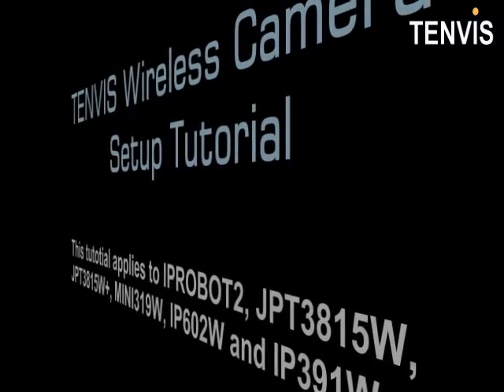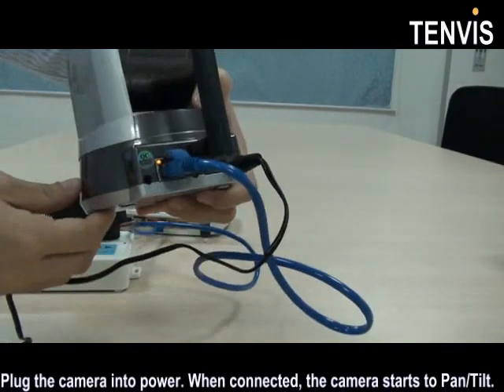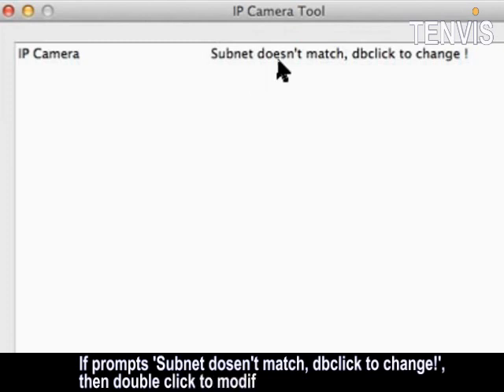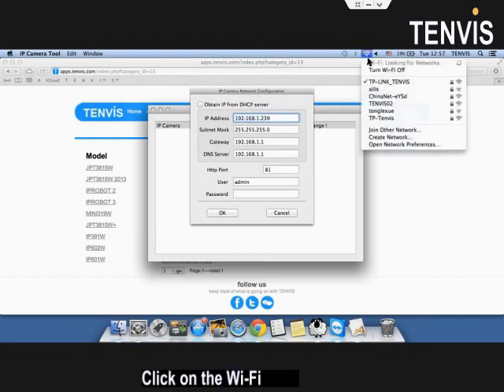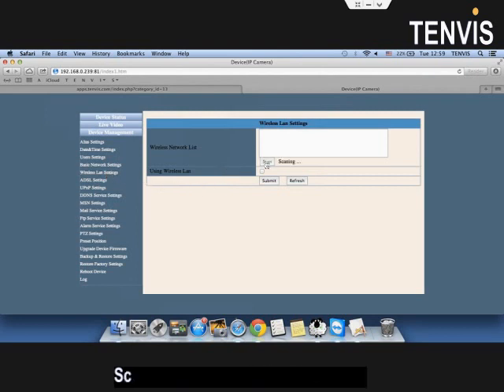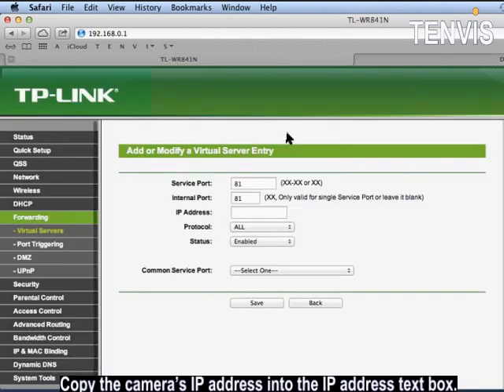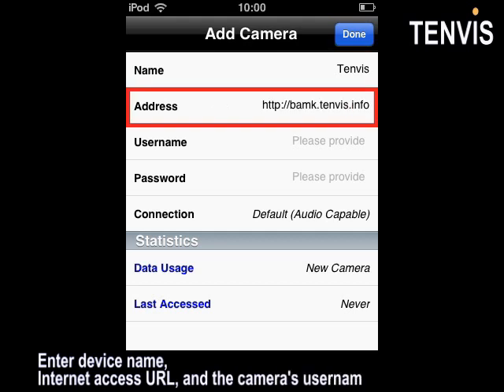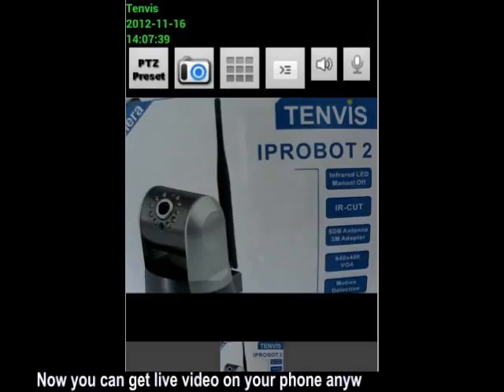how to set up an ip camera view by computer iphone android smartphone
how to use ip camera   tenvis Robot3  tenvis ip391W  tenvis mini 319w  tenvis jpt3815w  tenvis ip602w   IP wireless camera   security camera ip cam  ip security camera  ip vedio camera  ip camera wifi network ip camera  wireless camera  ip cam